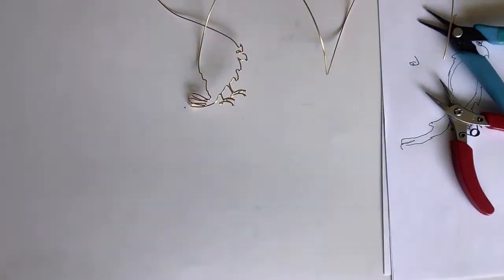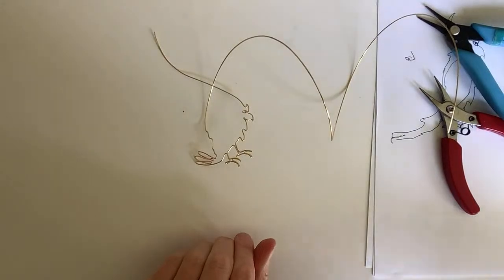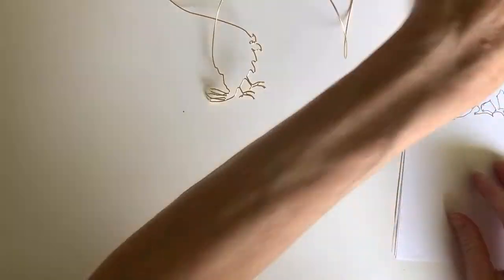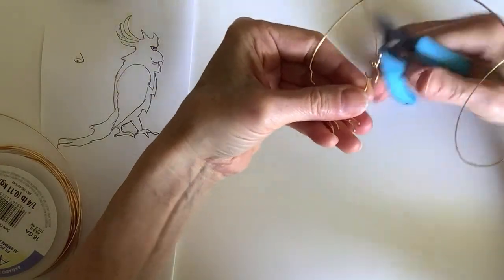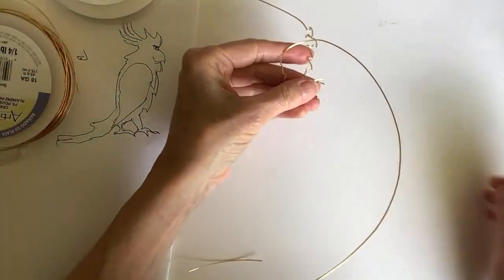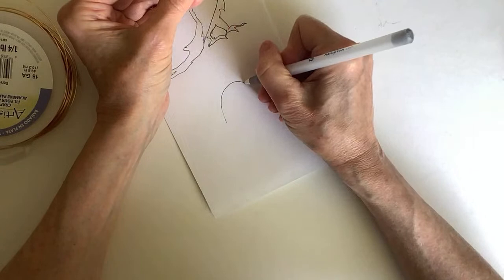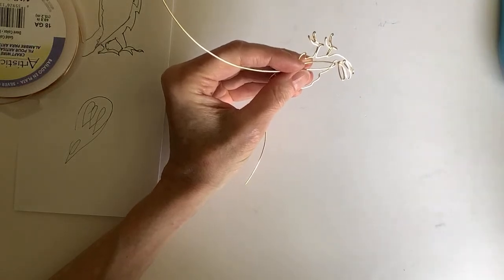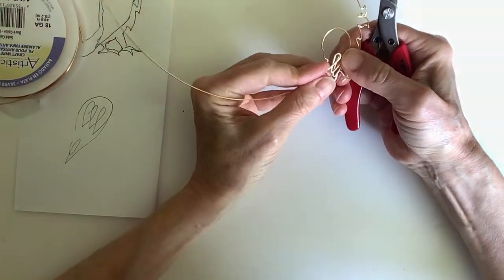Making Wire Parrots // PART 2 // Wire Lady TV Ep 209 Livestream Replay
Color Wire Parrot // PART 2 // Wire Lady TV Ep 209 Jewelry Making Livestream Replay. Part 1 Timestamps: •Continuation of Nigel beginning w/ wing: 1:45 (back: 6:40 ~crest: 7:40 ~attach & finish off: 11:00
~top loop: 12:20 )
•Sketch for Parrot made w/ various 20g wires: 16:55 (silver color wire for parrot frame: 18:35 ~begins w/ beak: 19:45 ~loop: 21:30 ~red color wire used for feathers on top: 22:00 ~black color wire for eye ( 23:00 ) & beak: 24:30 ~beginning of top red feathers: 27:00 ~feathers w/ yellow color wire: 33:15 ~feathers w/ blue color wire: 38:30 ~red tail feathers: 43:35 )

***TRANSLATE VIDEO SUBTITLES INTO ANY LANGUAGE***
Click the settings “gear” at the lower right of the video. Click subtitles/cc. Click auto-translate. Click the language of your choice.
***TRADUCIR SUBTITULOS DE VIDEOS AL ESPAÑOL***
Haga clic en el "engranaje" de configuración en la parte inferior derecha del video. Haga clic en subtítulos/cc. Haz clic en traducir automáticamente. Haga clic en español.
*** TRADUIRE LES SOUS-TITRES DES VIDÉOS EN FRANÇAIS***
Cliquez sur les paramètres "engrenage" en bas à droite de la vidéo. Cliquez sur sous-titres/cc. Cliquez sur traduction automatique. Cliquez sur français

*PLEASE NOTE ALL DESIGNS IN MY ETSY SHOP ARE COPYRIGHT PROTECTED. Generic ring designs in the tutorials can be sold without permission. Please inquire about selling designs from the tutorials. Thank you for your support of my work!